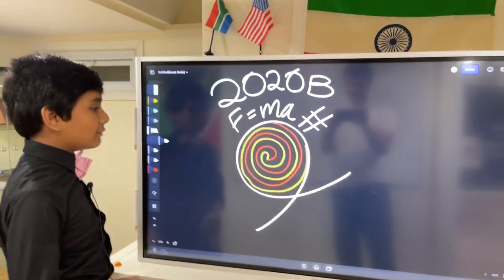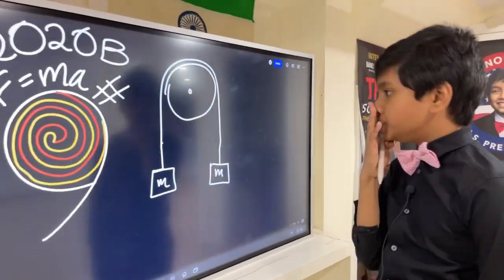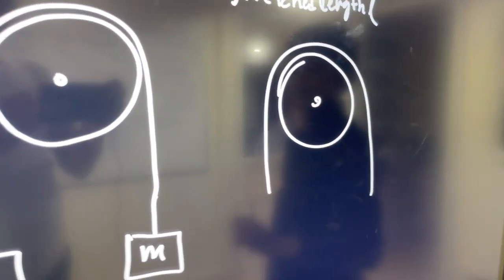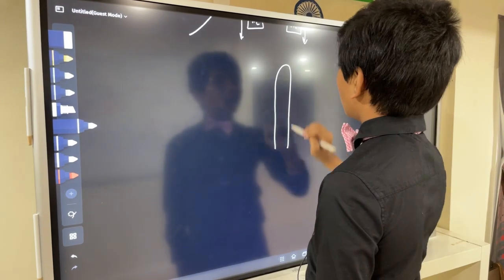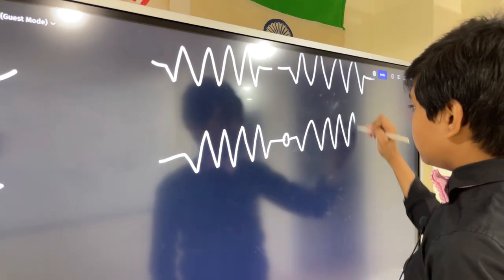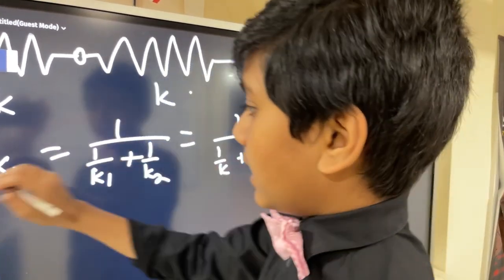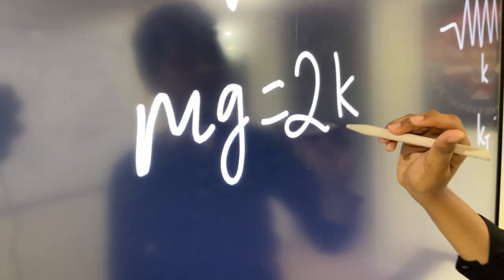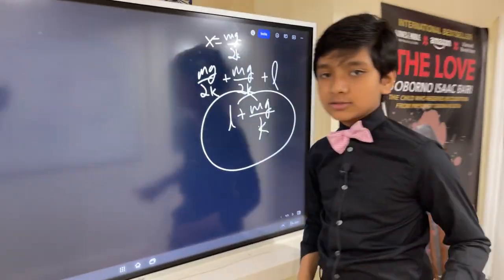F= ma | Physics Olympiad | 2020 B | Q9